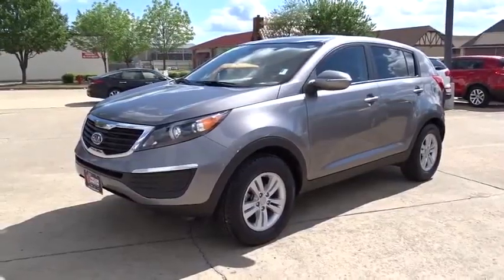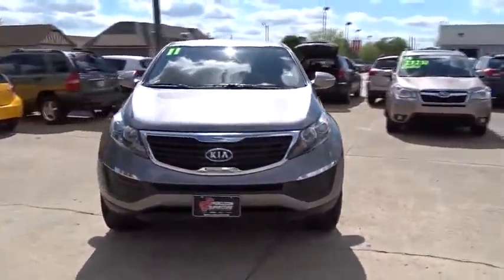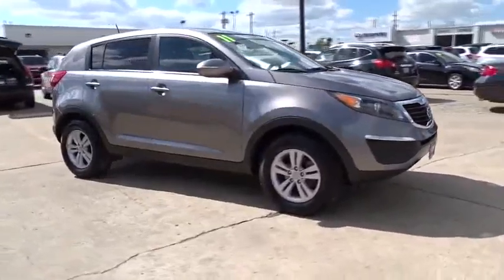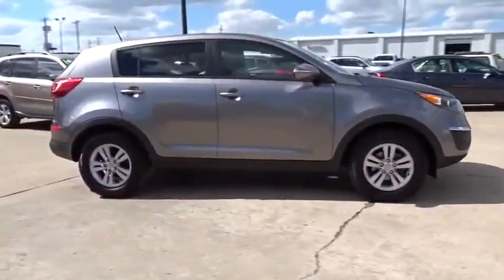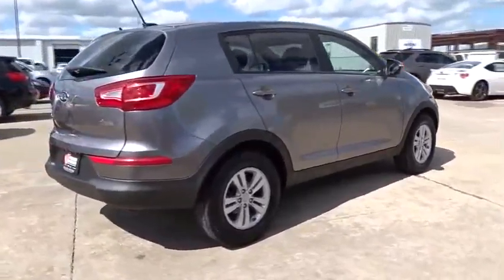2011 Kia Sportage Tulsa, Broken Arrow, Owasso, Bixby, Green Country, OK 8571X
2011 Kia Sportage

Ferguson Superstore
1601 N Elm Place

Clean Carfax and Kia Certified. ABS brakes, Alloy wheels, AM/FM radio: SIRIUS, Electronic Stability Control, Illuminated entry, Low tire pressure warning, Remote keyless entry, and Traction control.Imagine yourself behind the wheel of this fantastic-looking 2011 Kia Sportage. Designated by Consumer Guide as a 2011 Recommended Compact SUV. Kia Certified Pre-Owned means you not only get the reassurance of up to a 10yr/100,000 mile limited powertrain warranty, but also a 150-point inspection/reconditioning, 24/7 roadside assistance, trip-interruption services, rental car benefits, and a complete CARFAX vehicle history report. New Car Test Drive called it ...a refined, comfortable, well-developed and sharp-looking, but not cute, compact sport utility, with the emphasis equally on sport as on utility. With respectable power, more than respectable fuel economy and a competitive price... Have one less thing on your mind with this trouble-free Sportage.Ask for the Import Store when calling. Ferguson Advantage Imports. We've got what you're looking for.